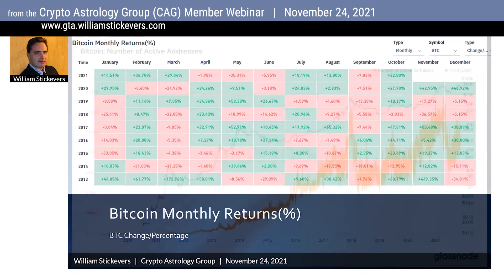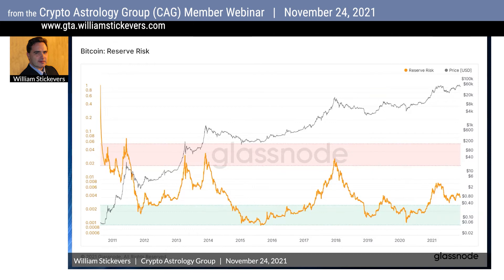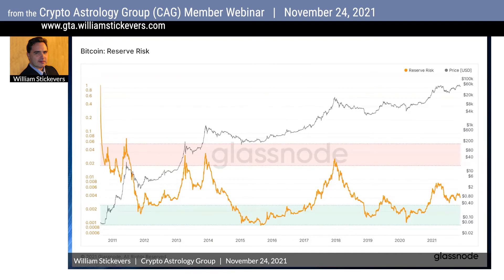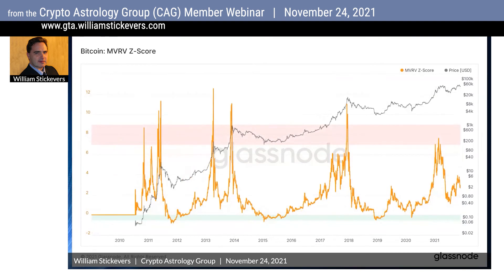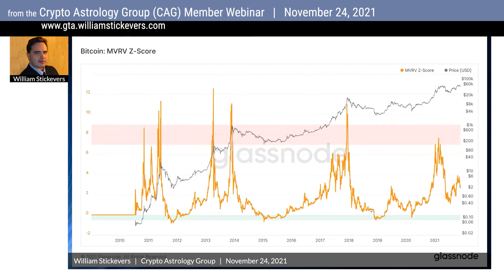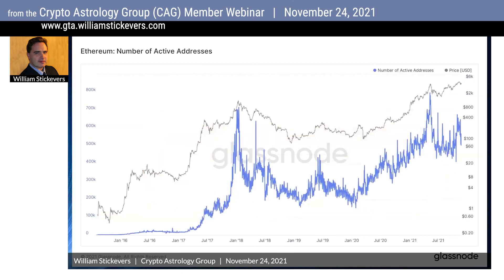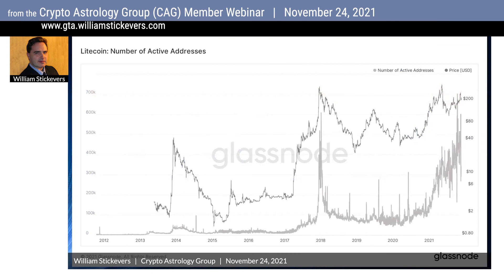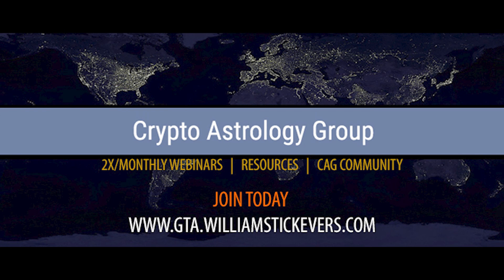BTC + ETH: Active Addresses, Reserve Risk, MVRV Z Score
"A consistent approach to providing detailed and meticulous research in crypto."
-M.A., CAG Member, January 2022

“SOMEONE WHO ACTUALLY KNOWS WHAT THEY'RE TALKING ABOUT! So many people are purely speculating, or warping their astrological perspective to fit the narrative of established crypto talking heads. CAG is NOTHING like that!”
-B.B., CAG Member, January 2022

“I haven't found anyone to reveal the insights like William regards this, only a few astrologers give insights on BTC. The info is fabulous... There's so much info related to the industry that it's incredible really.”
-CAG Member, January 2022

The Crypto Astrology Group Membership provides a high-level, in-depth archetypal-macro perspective on crypto events through the lens of sophisticated financial astrology so you can get the edge and not only survive but thrive during this global economic transformation.

This video is about BTC + ETH: Active Addresses, Reserve Risk, MVRV Z Score